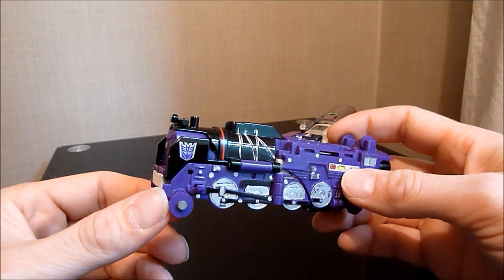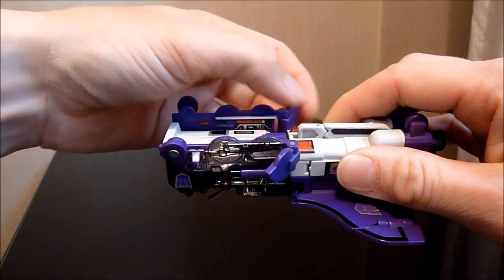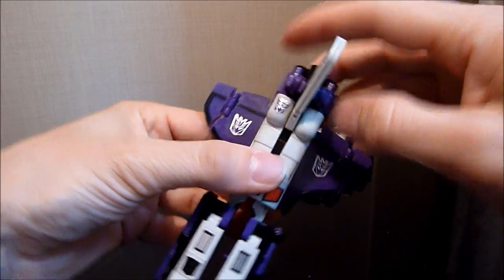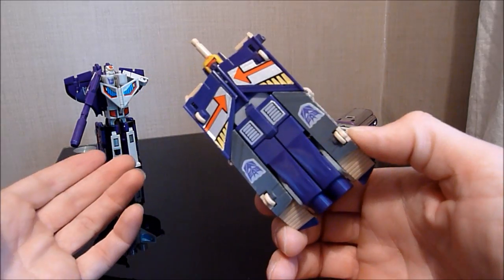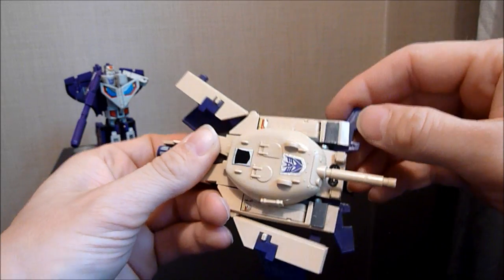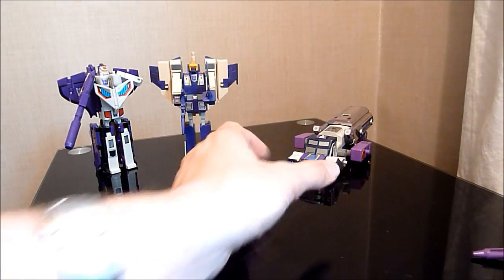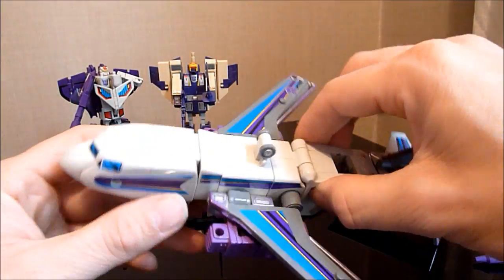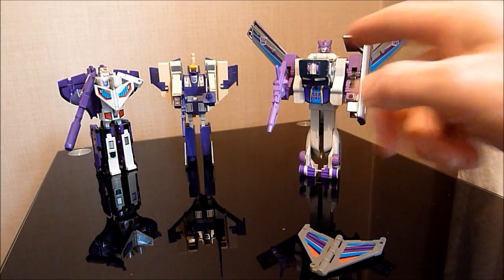Transformers G1 Decepticon Tripple Changers ASTROTRAIN , BLITZWING and OCTANE Review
these are the decepticon tripple changers